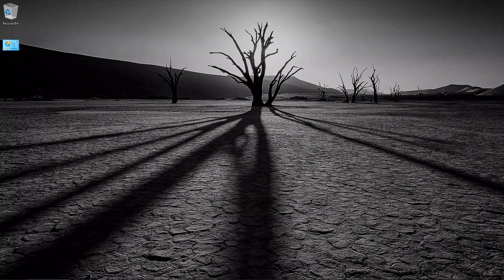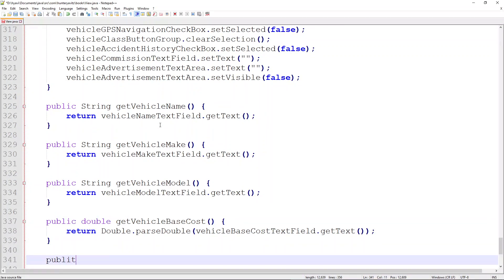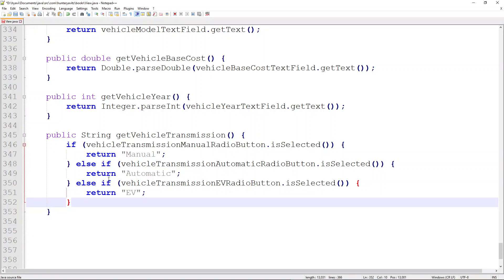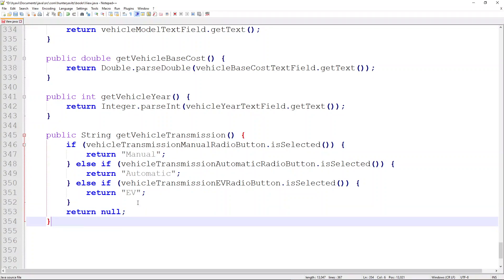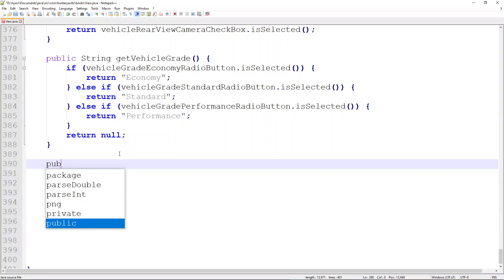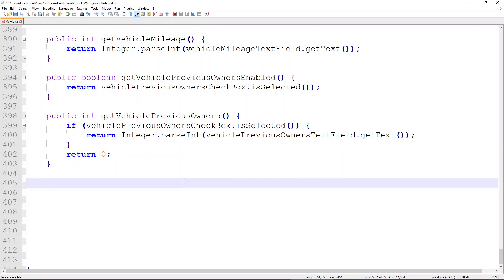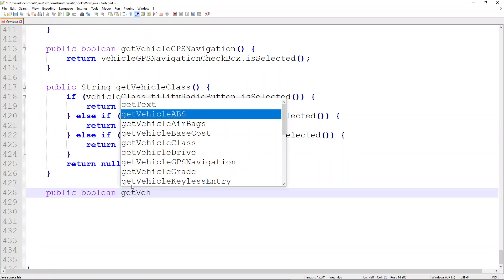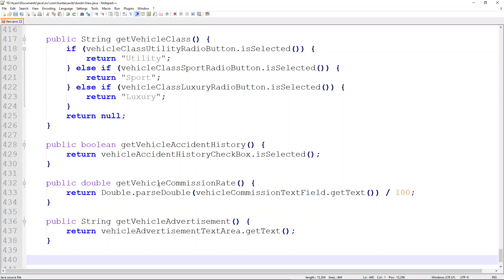Java | One Byte at a Time | 41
This video continues construction of the view class for the Bookr application by building the getter methods.